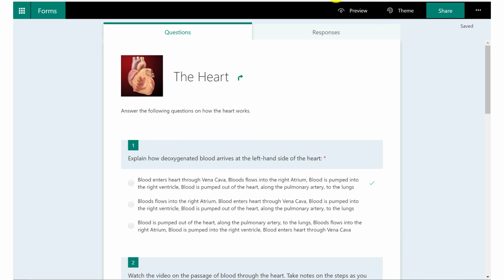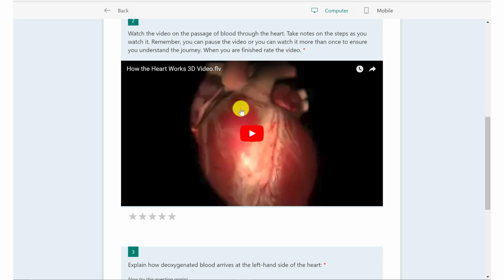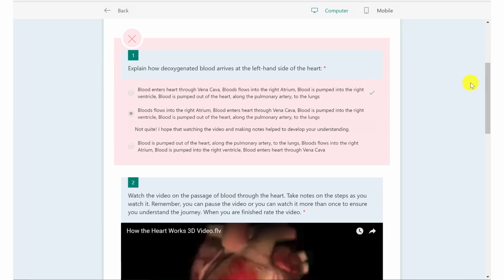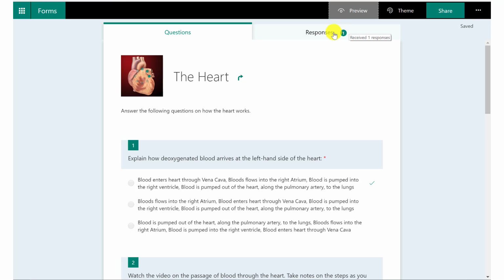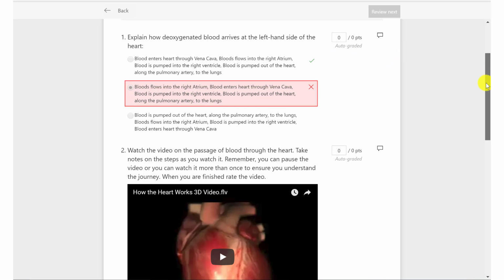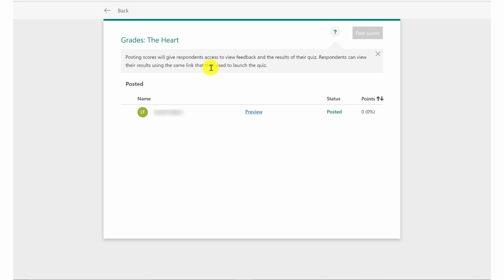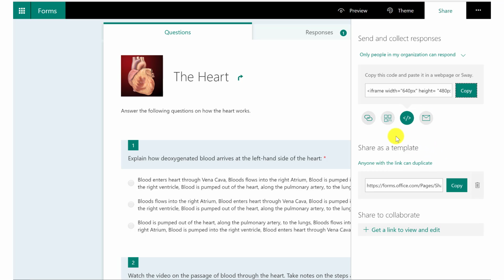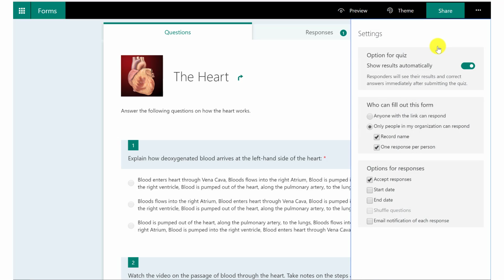O365 Forms| Quiz Preview and Responses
Take a look at how to preview a quiz and view responses, in the O365 Forms app.